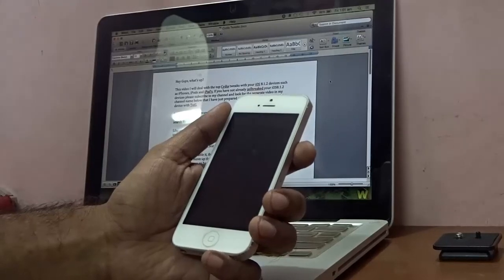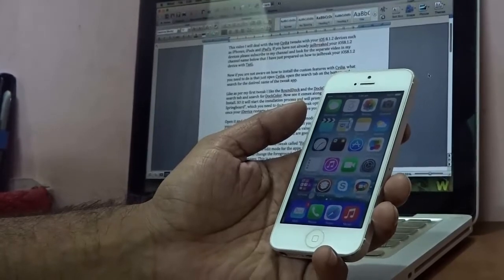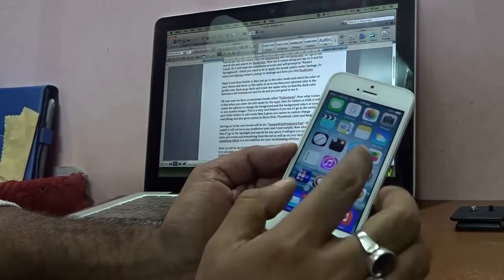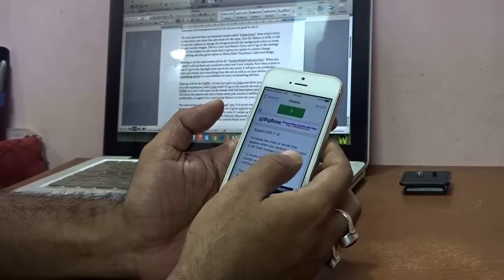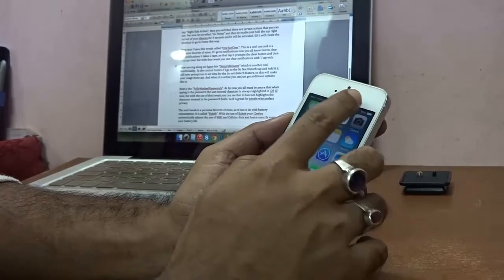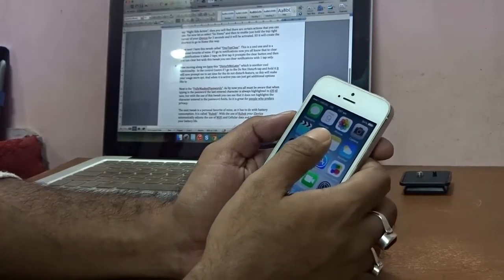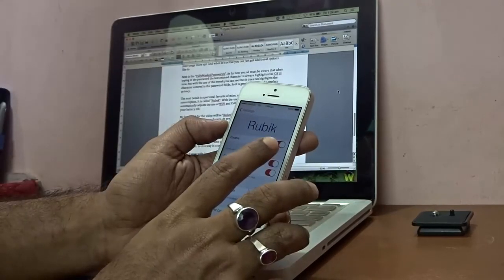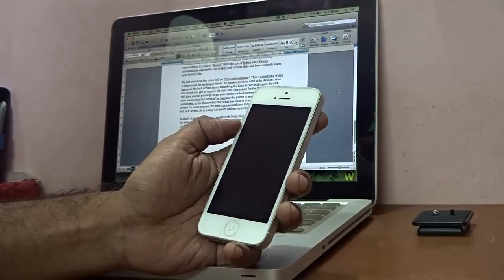How To: Important Tweaks with Cydia in iOS 8.1.2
This video shows some important and top tweaks with Cydia in iOS 8.1.2, jailbreaked with TaiG. Please remember that you need to have you iDevices jailbreaked in order to have these tweaks.